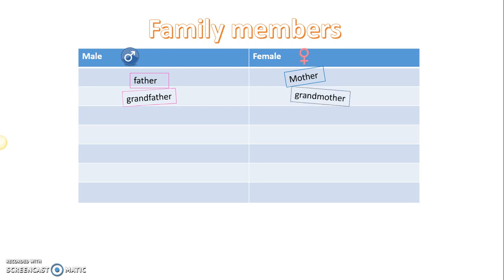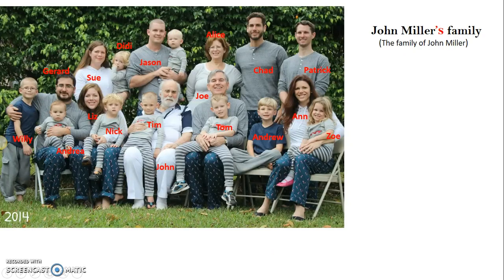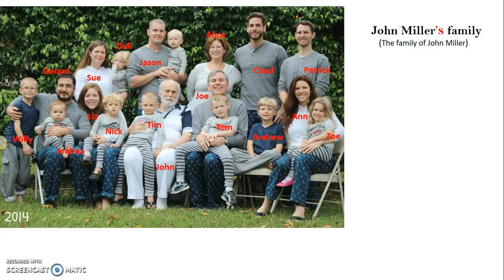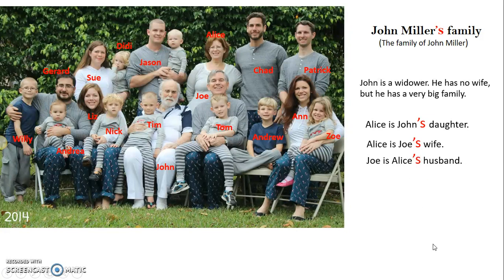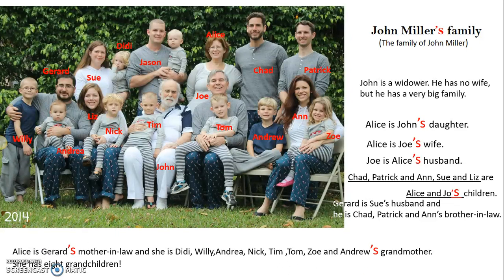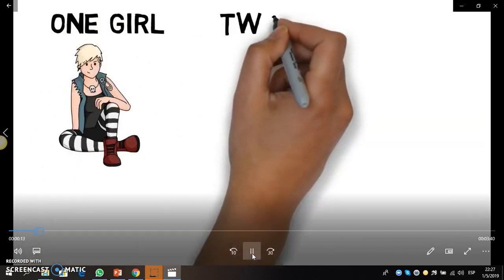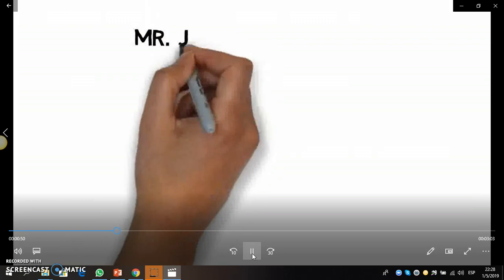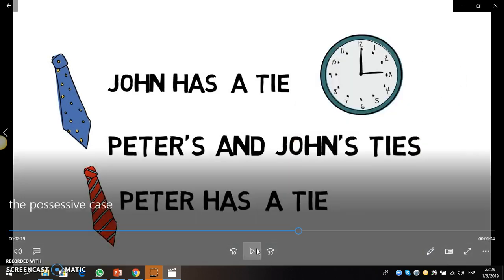The Possessive+family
See how we use the possessive case in English and, meanwhile, learn FAMILY vocabulary. Have fun!